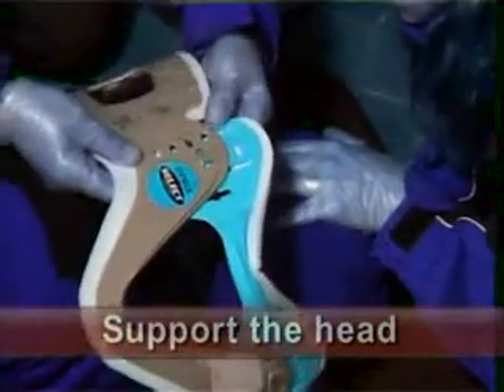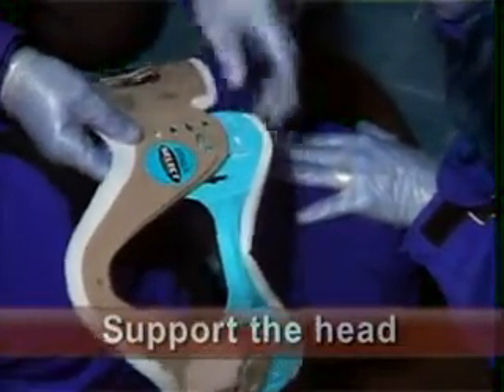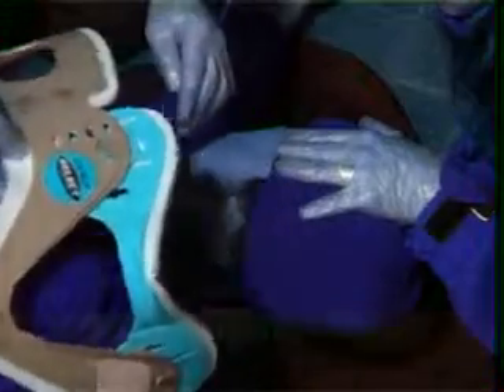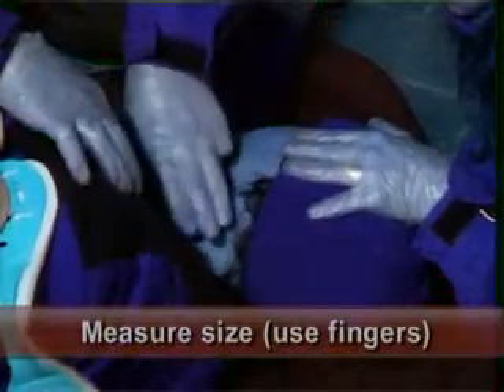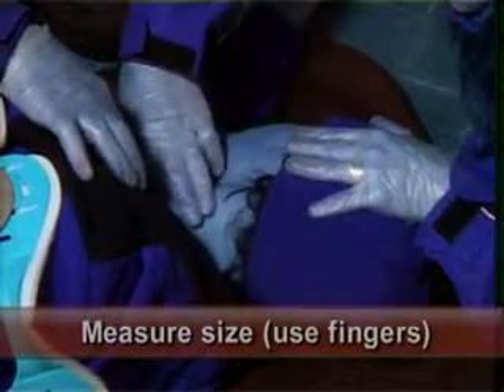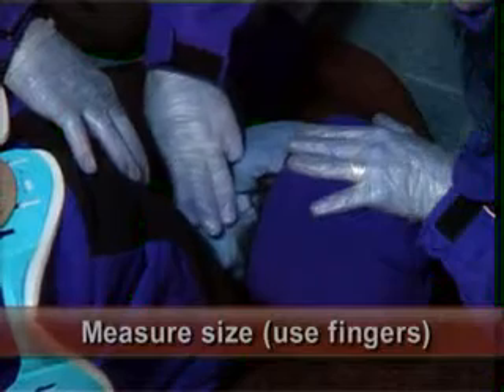StiffNeckCollarOnSideSP7AHalfSize.flv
Stiff neck casualty on side